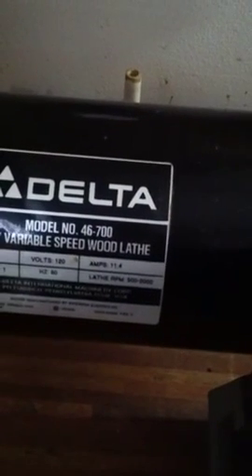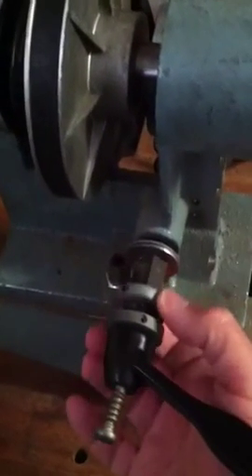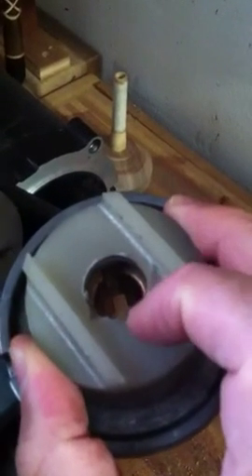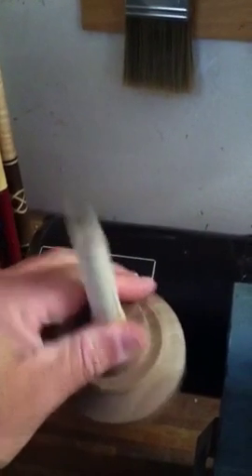Wood Turning Delta 46-700 Reeves Drive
Delta 46-700 Lathe problem solved with motor overheating and not free spinning.